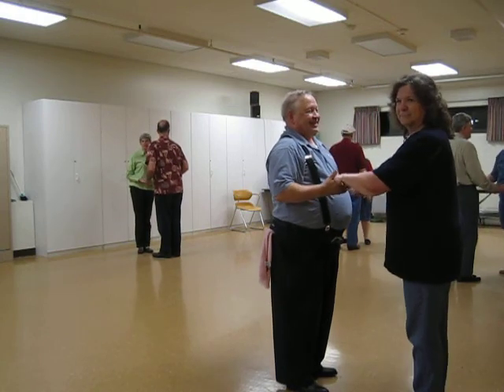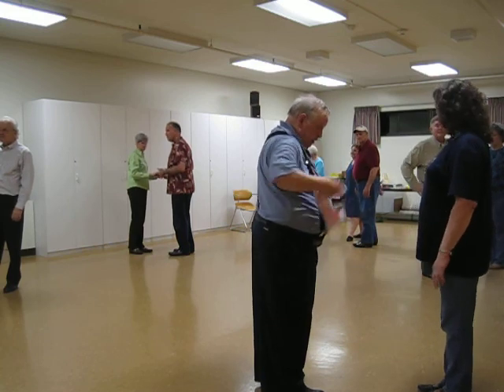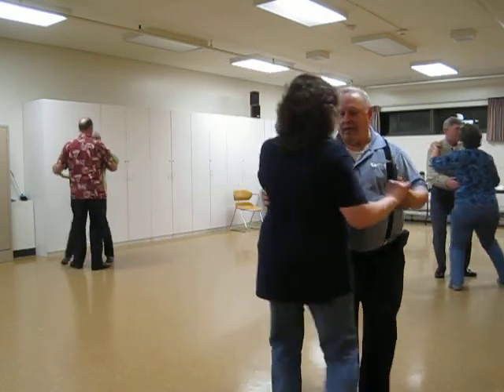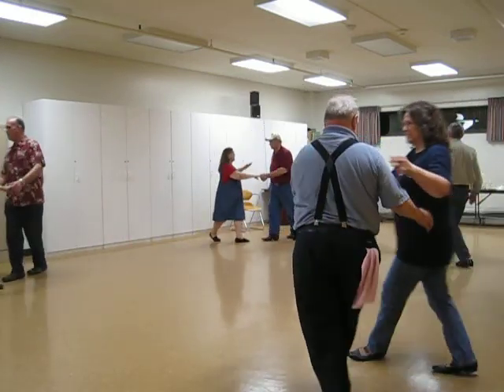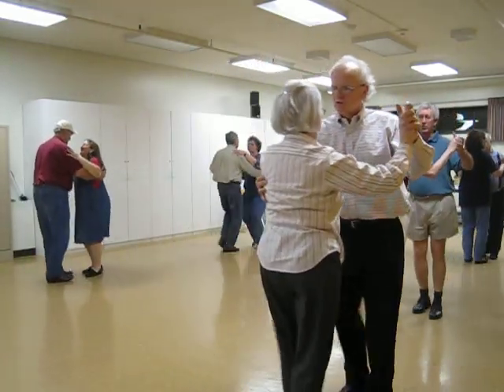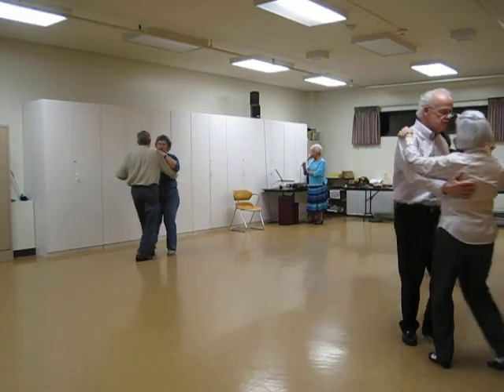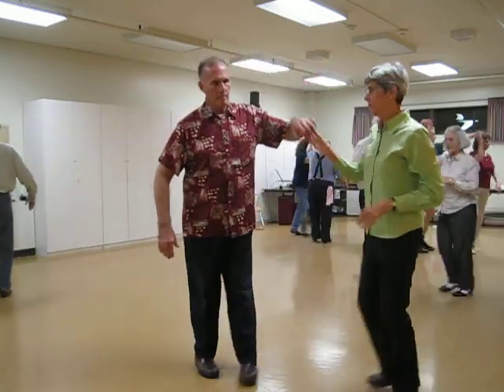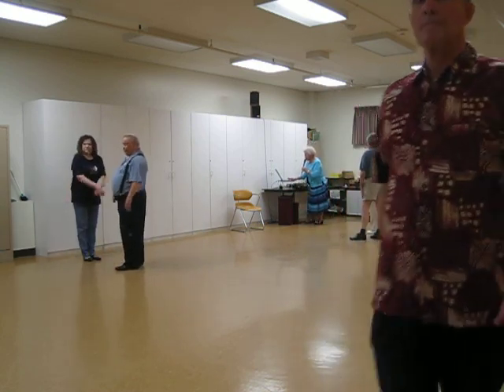JIVE LESSON 6 - 14 LOVE IS A BEAUTIFUL SONG WALTZ